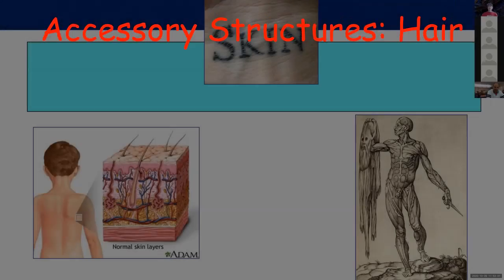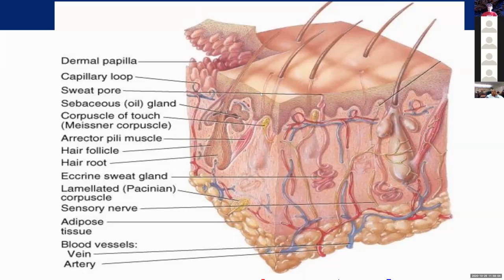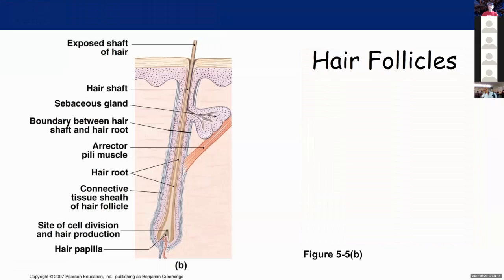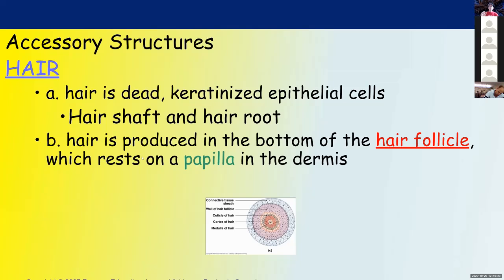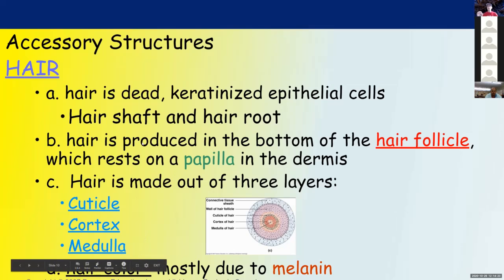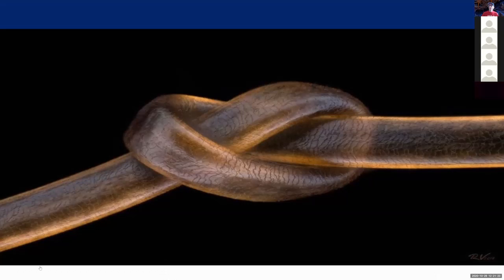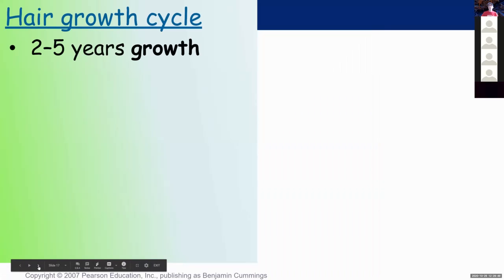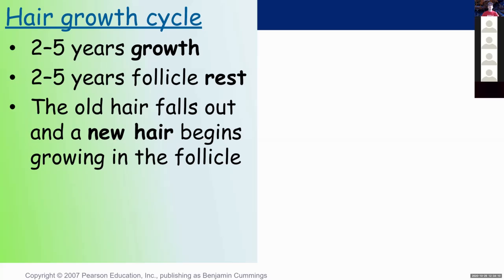Accessory Structures: Hair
Part 3 of the Integumentary System